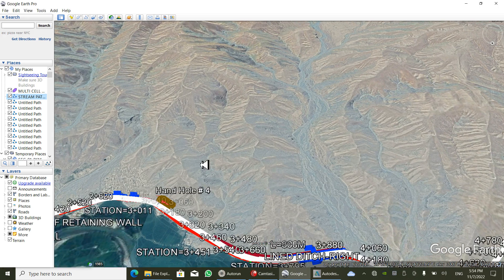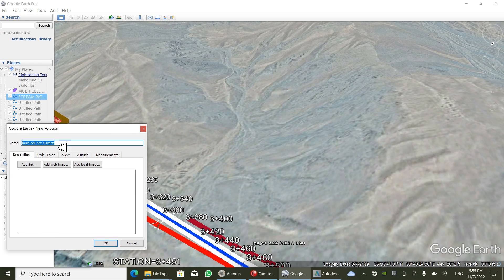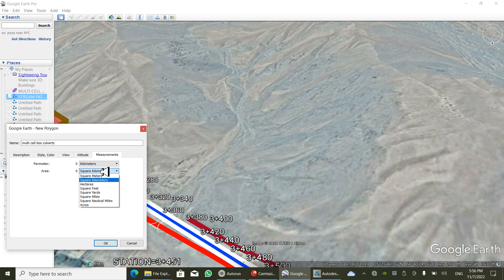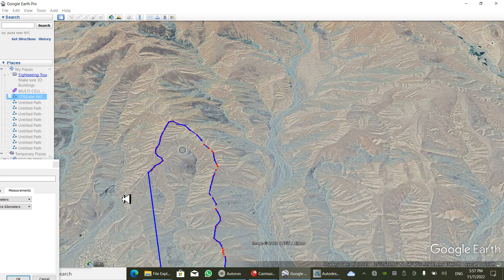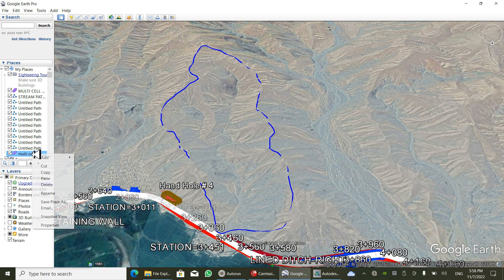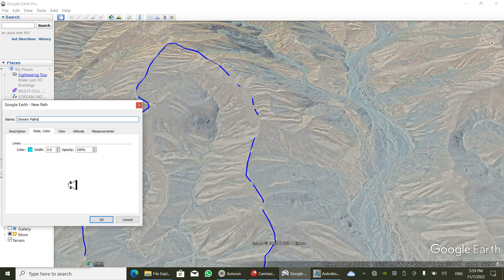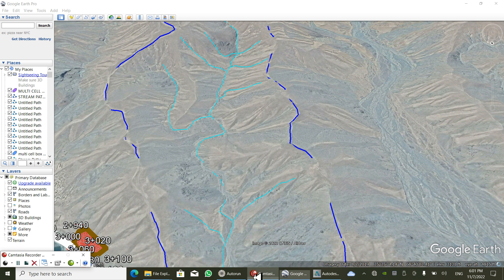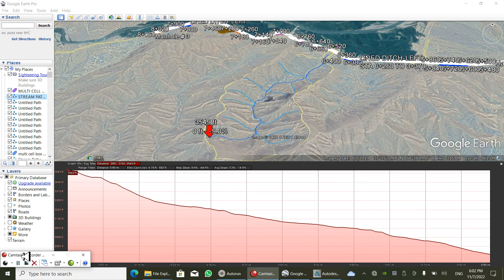How to Find Catchment area in Google earth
Finding Catchment area in Google earth